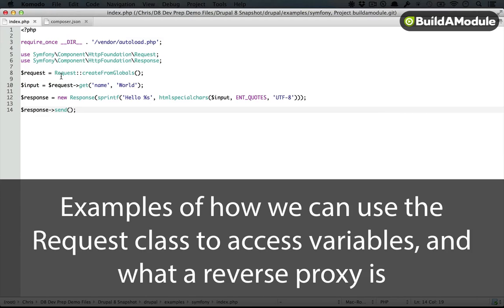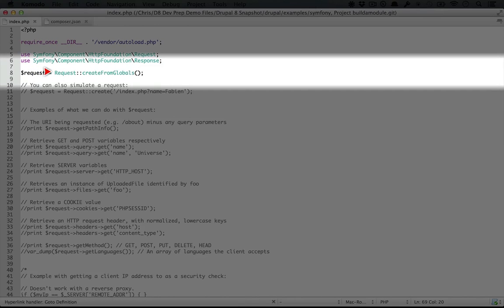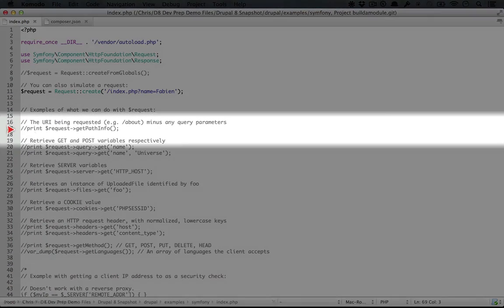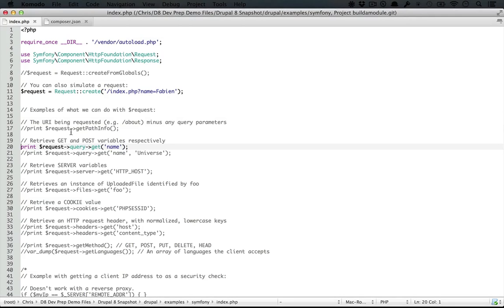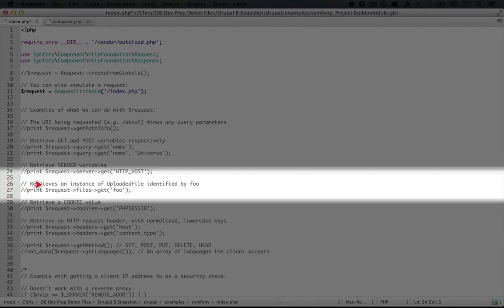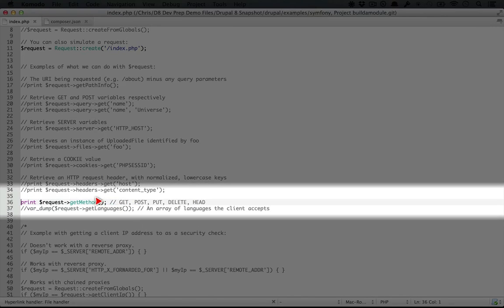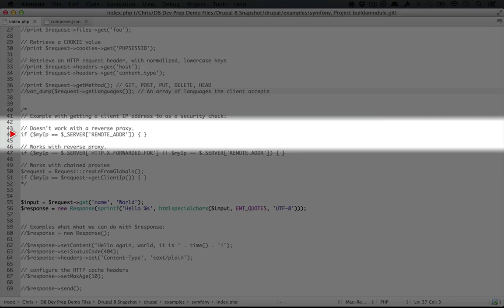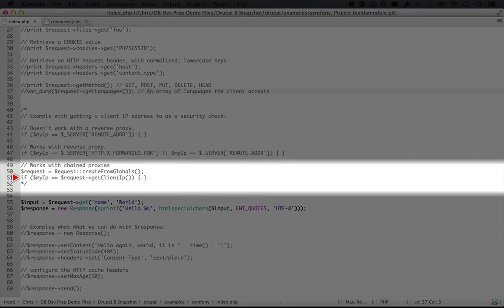70. Examples of how we can use the Request class to access variables, and what a reverse proxy is